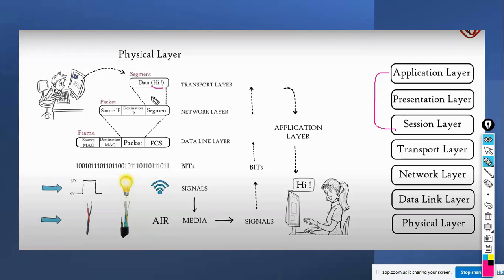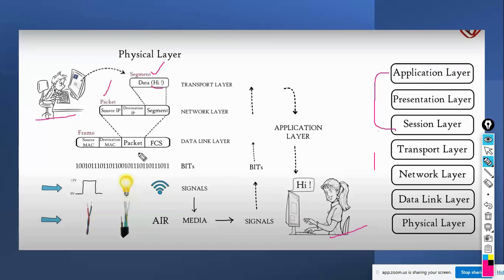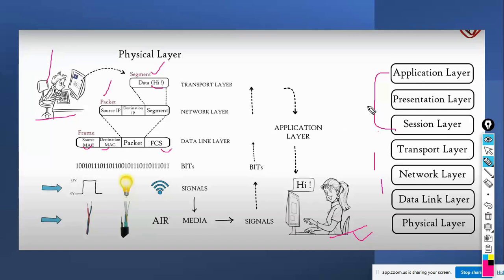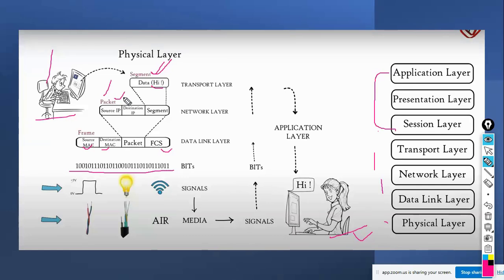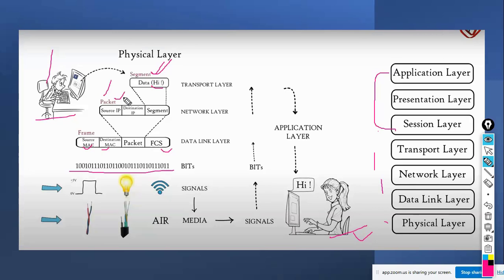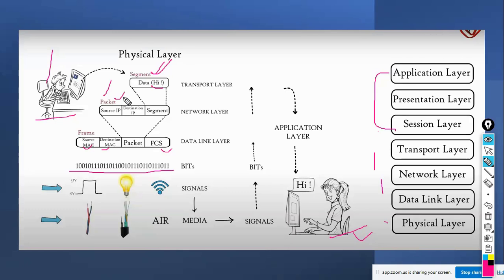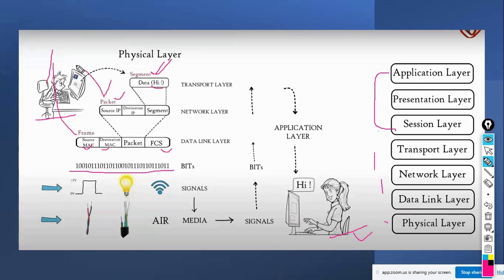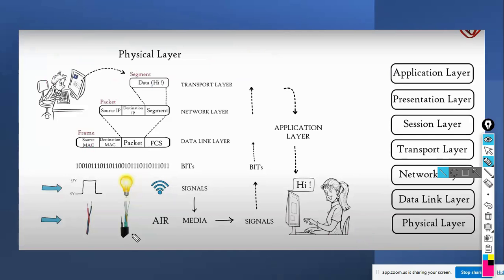What is Physical Layer | How it works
@JOYATRESTECHNOLOGY provides Best ccna course
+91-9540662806